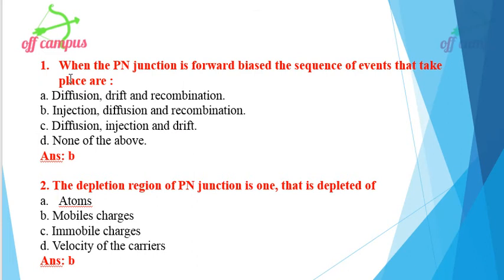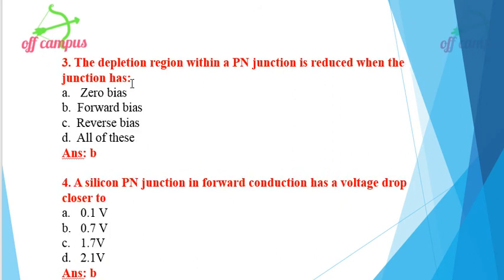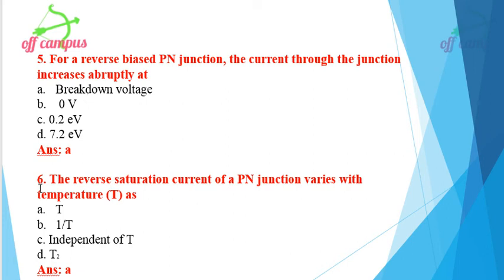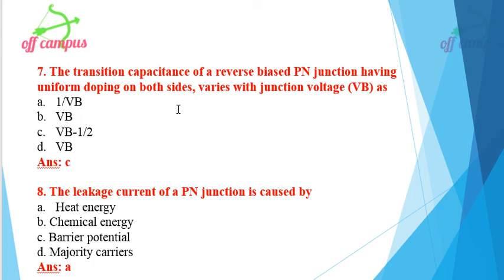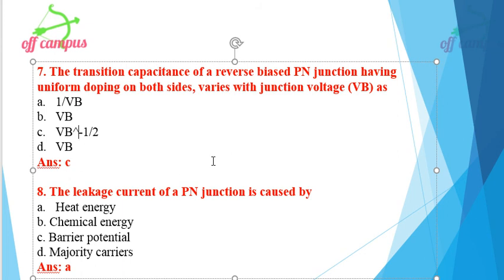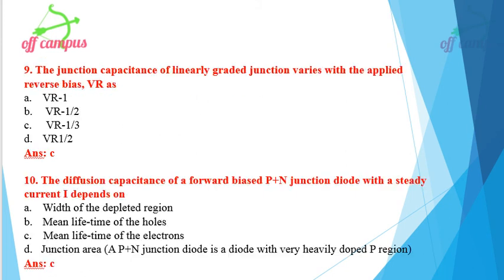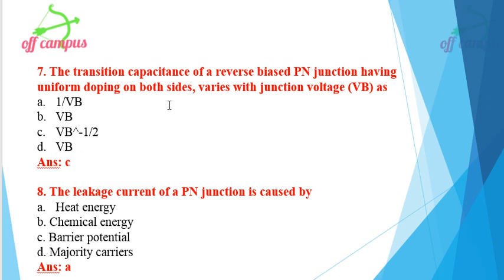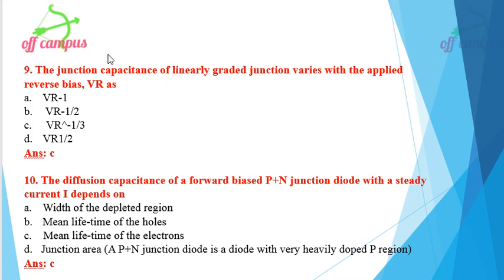PN Junction Diode | Multiple Choice Questions | EDC | Off Campus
In this video, we will discuss multiple choice questions and answers in pn juction diode which will be helpful for TNEB AE/TRB Polytechnic lecturer exam.